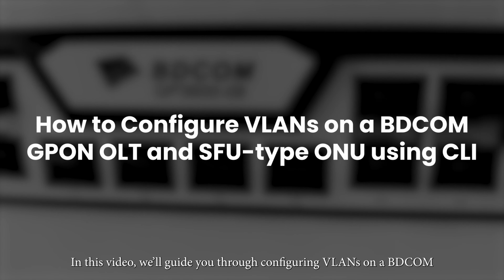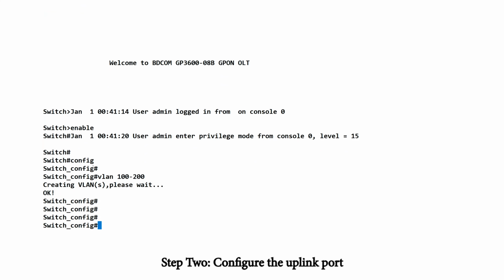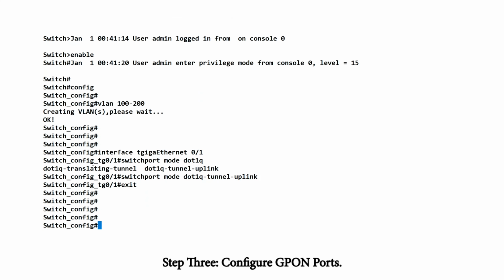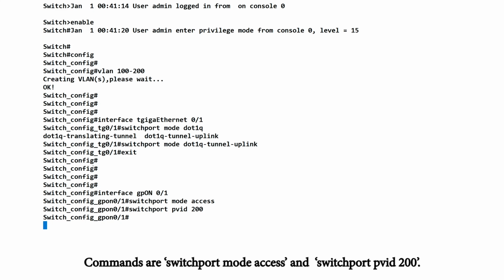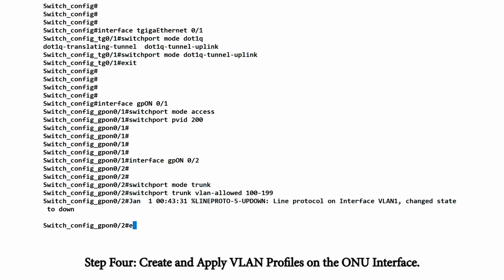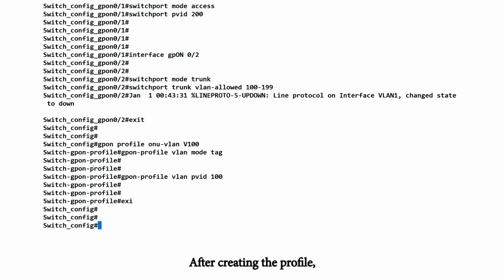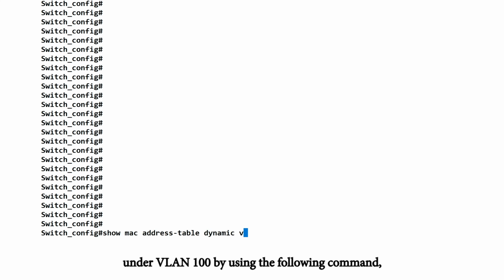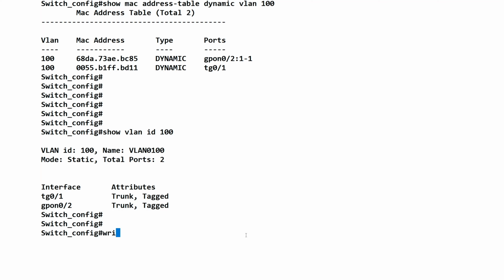How to Configure VLANs on a BDCOM GPON OLT and SFU-type ONU Using CLI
Welcome to this BDCOM GPON configuration tutorial!

In this video, we’ll guide you step-by-step on how to configure VLANs on a BDCOM GPON OLT and a connected SFU-type ONU using the Command Line Interface (CLI). VLAN segmentation allows efficient traffic management for services such as Internet, VoIP, and IPTV.

Whether you’re deploying VLANs for residential users or enterprise clients, this tutorial will help you understand how to apply both access and trunk modes, configure VLAN profiles, and verify your setup effectively.

📌 What You’ll Learn:

✔️ How to create VLANs on the BDCOM OLT
✔️ How to configure uplink ports with dot1Q encapsulation
✔️ How to set access or trunk mode on GPON ports
✔️ How to create and assign VLAN profiles to ONU interfaces
✔️ How to verify VLAN configuration using show commands

📌 Important Notes:

    Use access mode when all ONUs on a port share the same VLAN.

    Use trunk mode when ONUs on the same port need different VLANs.

    VLAN configuration for HGU-type ONUs differs from SFU-type ONUs.

    Always verify MAC learning and VLAN mappings to ensure proper traffic flow.

📌 Who This Video Is For:

    Network engineers

    ISP field technicians

    System administrators working with GPON architecture

    Anyone configuring service segmentation in FTTH environments